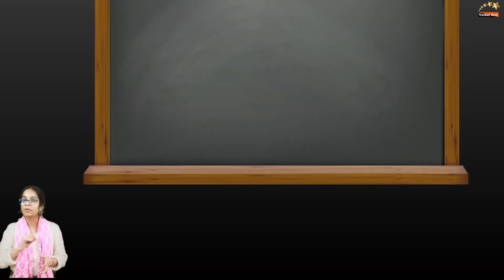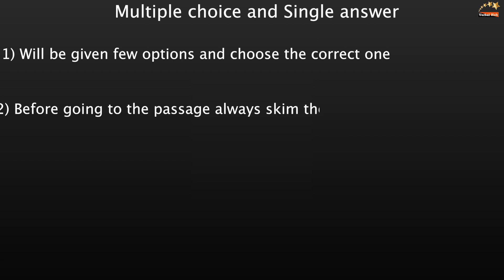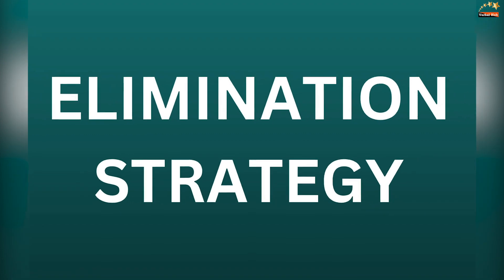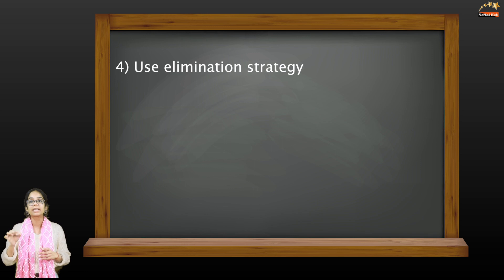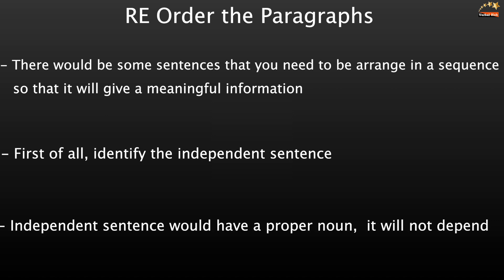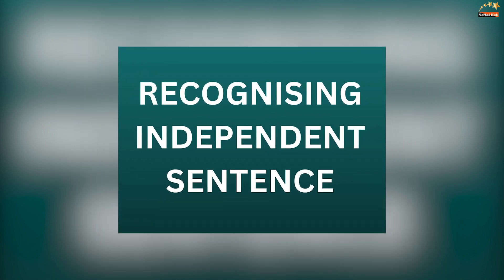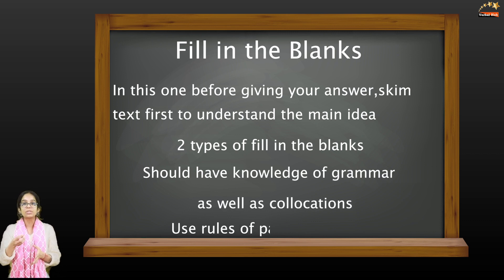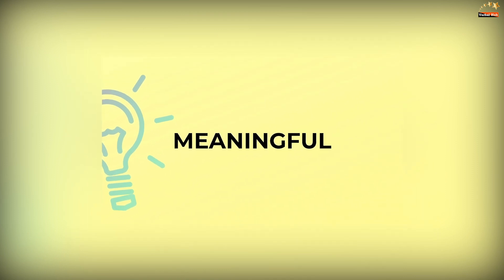PTE Reading Tips & Tricks to get 79+ Score || Last minute strategies - By Surbhi Arora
Hello Learners,
In this video we are going to discuss and Learn about PTE Reading Tips , Tricks and Strategies